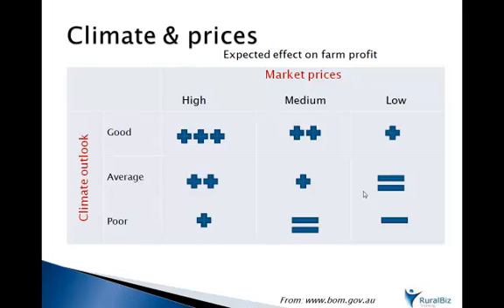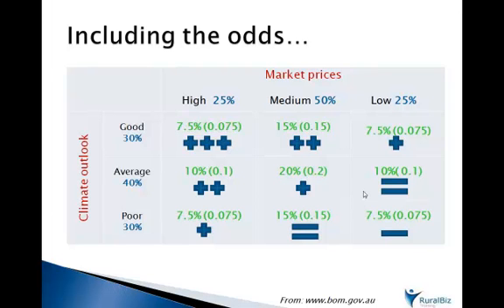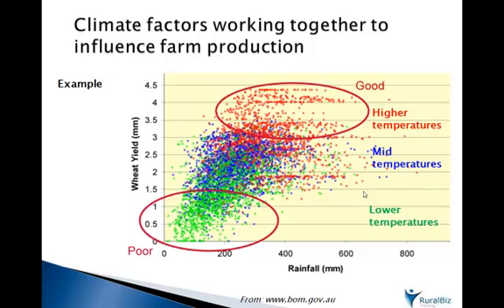Decision making with climate risk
Basic introduction to using season probabilities in making on farm decisions